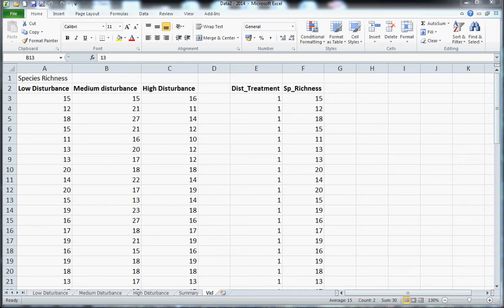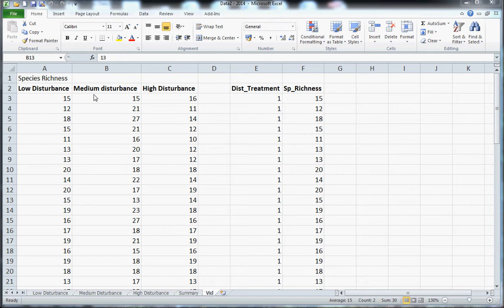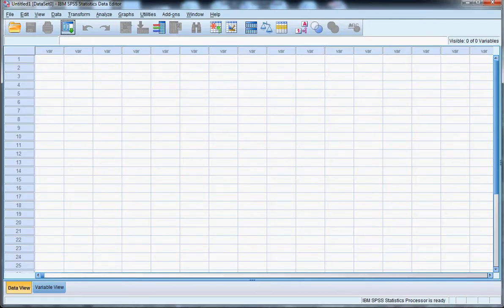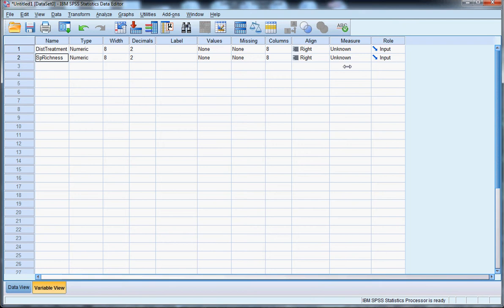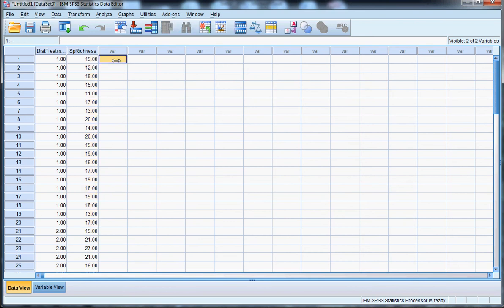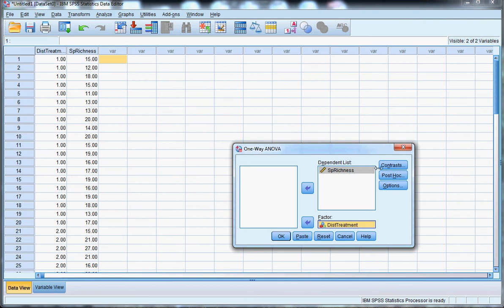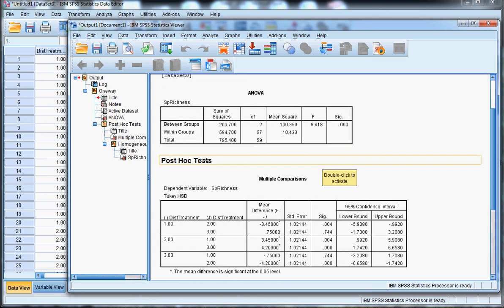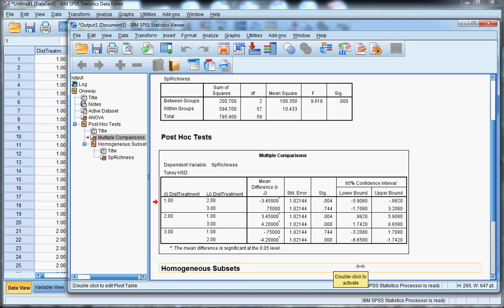ANOVA in SPSS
This is a short instructional video explaining how to take treatment data from a spreadsheet, place it in SPSS (version 21), and conduct an Analysis of Variance (ANOVA) to determine whether there are significant treatment effects.  The video also explains how to implement Post-hoc tests to determine which pairs of treatments significantly differ.